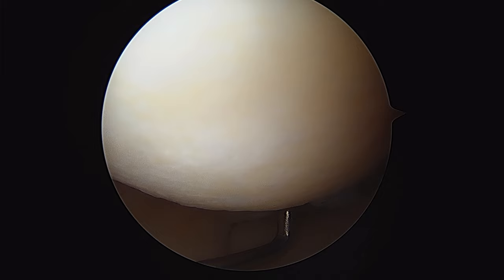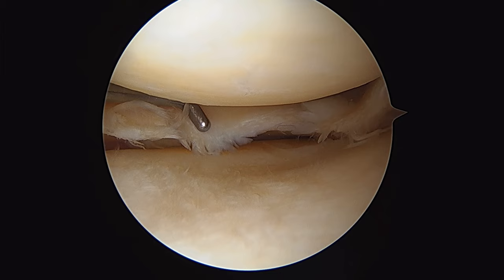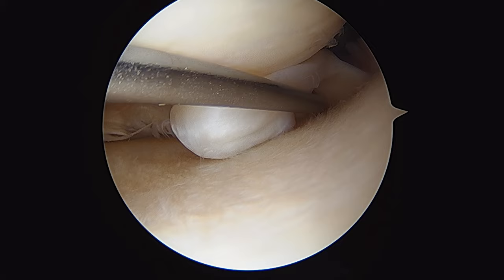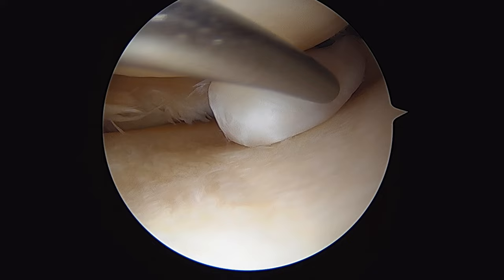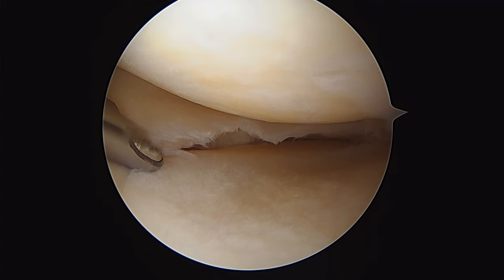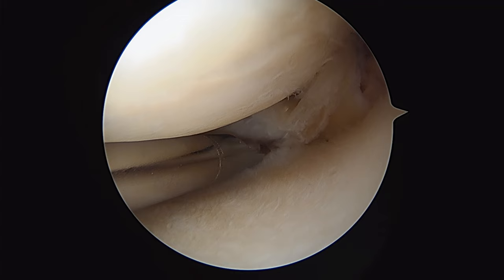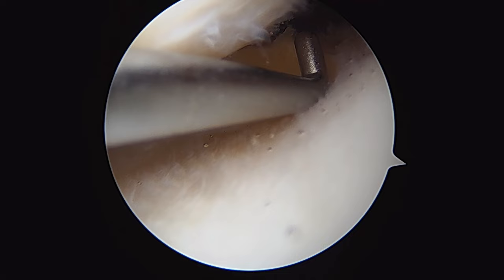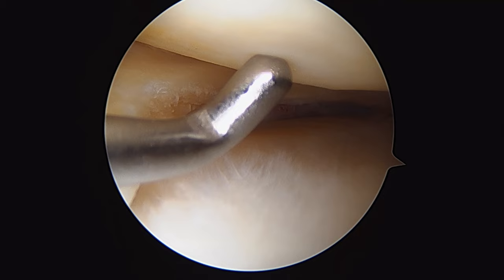Knee Arthroscopy - Partial medial menisectomy for a tear of the meniscus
This video shows the knee arthroscopy performed on the left knee in an active basketball player. The patient has a tear of the medial meniscus involving the body and posterior horn of the medial meniscus. This is treated with a partial medial meniscectomy. As stated in the video, the meniscus tear is in the white, or avascular, zone of the meniscus. As a result, an attempted repair of this medial meniscus tear is unlikely to heal and be unsuccessful. We preserve as much of the medial meniscus as we can, resecting only the torn tissue and debriding back the meniscal rim to a stable border. The patient will be weight-bearing as tolerated immediately postoperatively and will return to full exercise and activity by approximately 3 to 4 weeks postoperatively. The surgery is performed by Dr. Andrew Dold, MD.